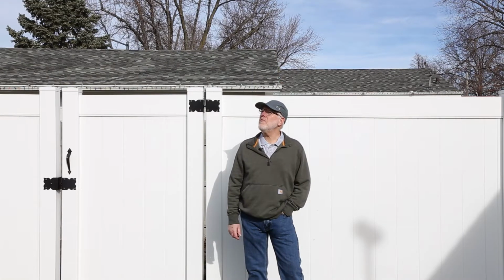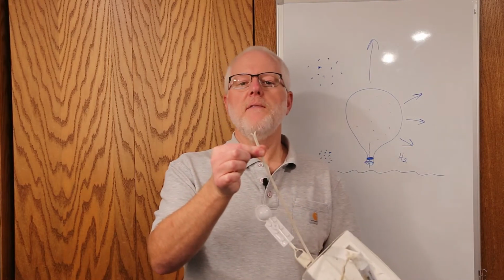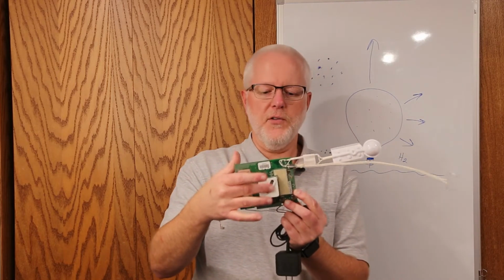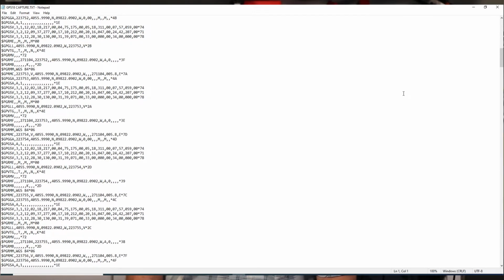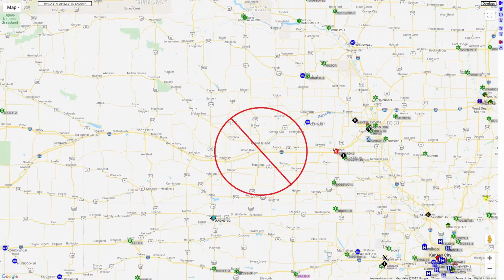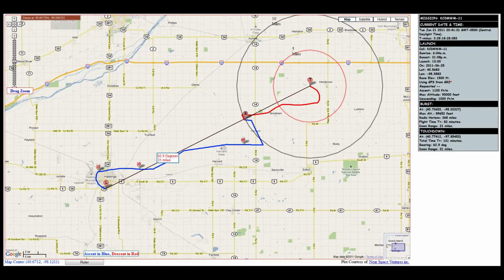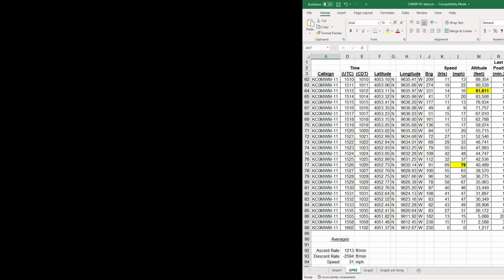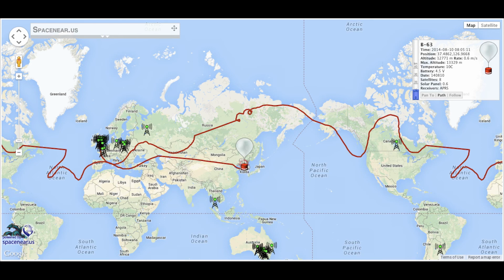Launch Your Own Weather Balloon?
An idea that started for me in 2001, came to fruition in 2005, and continued until 2016...and possibly beyond. My involvement in amateur radio high altitude ballooning. A condensed story of my journey.

0:00  Forecasts and weather balloon basics
12:48  Amateur radio
24:43  First flight